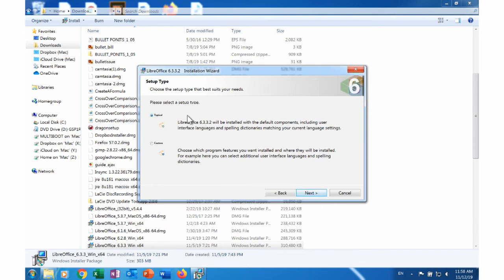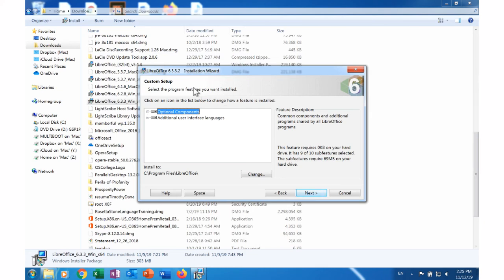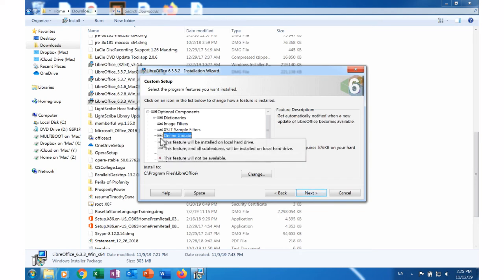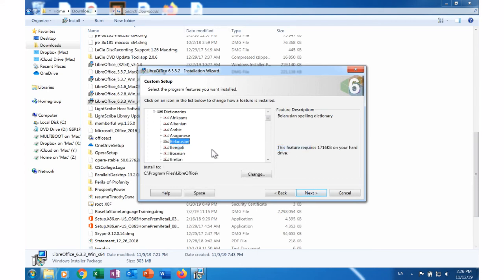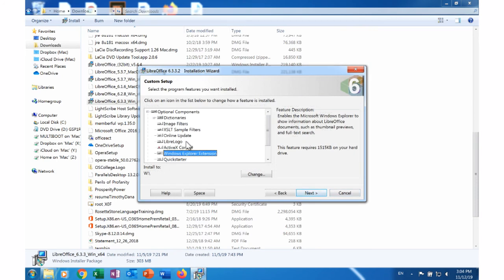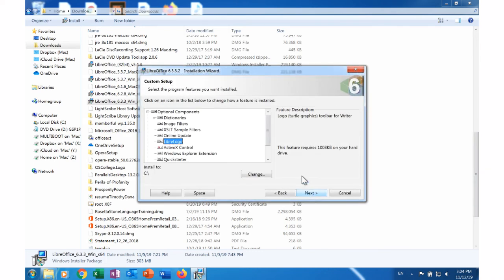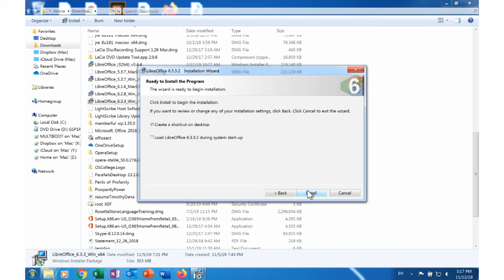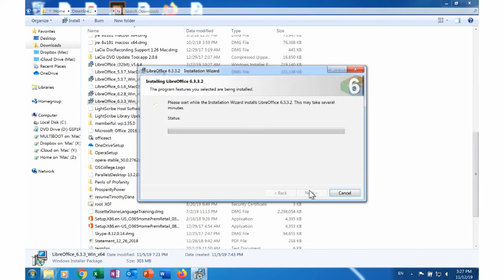Custom installation of LibreOffice for Windows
This video gives an overview of doing a custom install of LibreOffice, rather than a typical one.
To learn more about custom installations of LibreOffice on Windows,